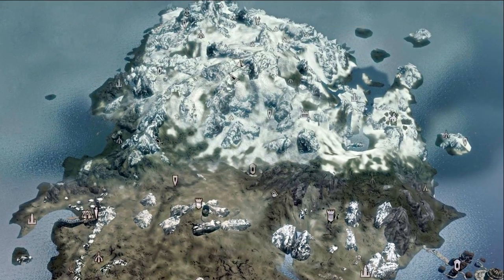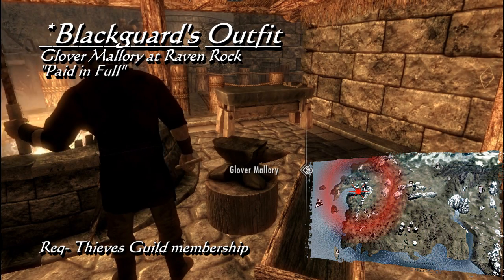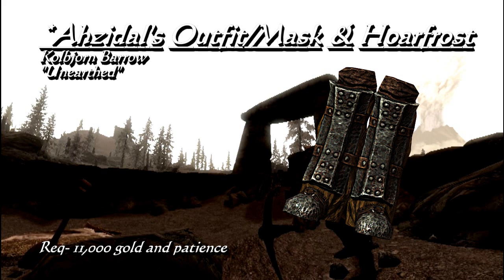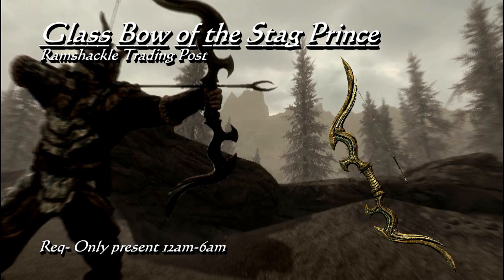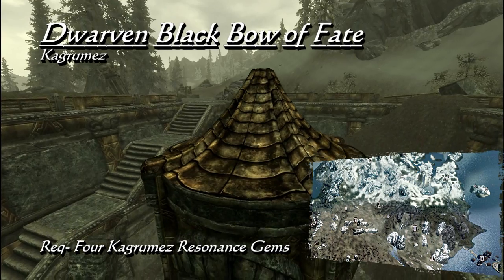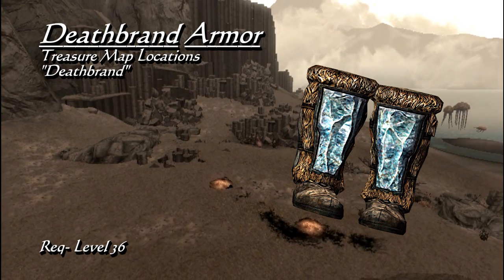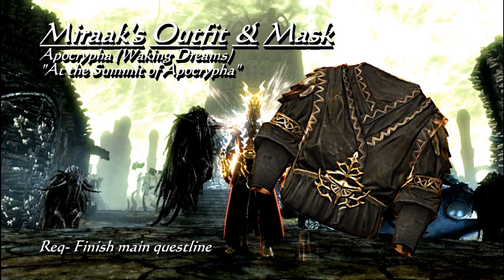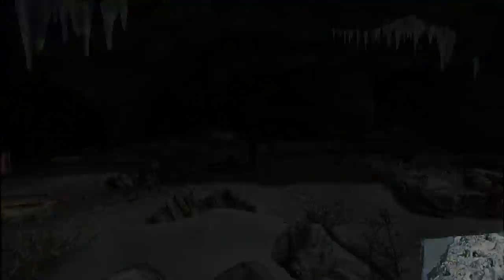Dragonborn Unique Weapons & Armor Guide (DLC) - TESV: Skyrim Special Edition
A guide for the most unique and rare armor/weapons in Dragonborn, an expansion for The Elder Scrolls V: Skyrim.

[Equipment Included]
Ancient Nordic Pickaxe
Bloodskal Blade
Zahkriisos
Blackguard's Armor (1:44)
Champion's Cudgel (2:24)
Ahzidal's Armor (3:00)
Ahzidal's Ring of Arcana (3:00)
Ahzidal's Ring of Necromancy (3:00)
Ahzidal (3:00)
Hoarfrost (3:00)
Dukaan (4:49)
Glass Bow of the Stag Prince (5:11)
Visage of Mzund (5:51)
Dwarven Black Bow of Fate (6:27)
Deathbrand Armor (7:21)
Bloodscythe & Soulrender (8:30)
Horksbane (9:05)
Miraak's Outfit (9:29)
Miraak's Sword & Staff (10:23)
Ring of Bloodlust (10:56)
Ring of Instinct (10:56)
Ring of the Hunt (10:56)
Ring of the Moon (10:56)